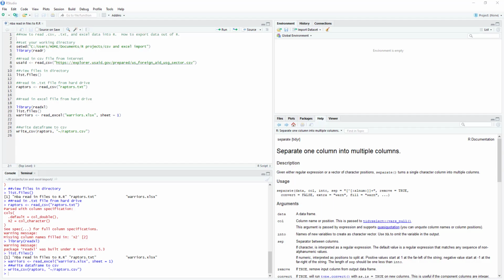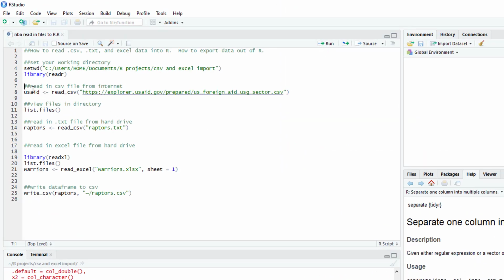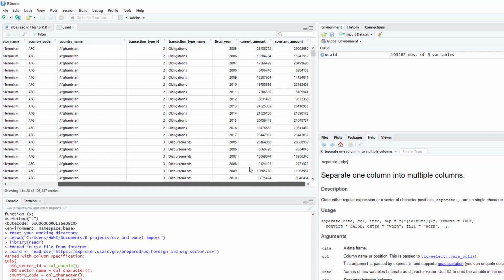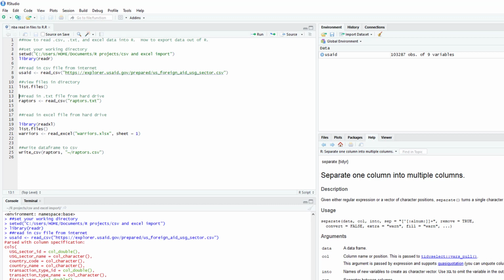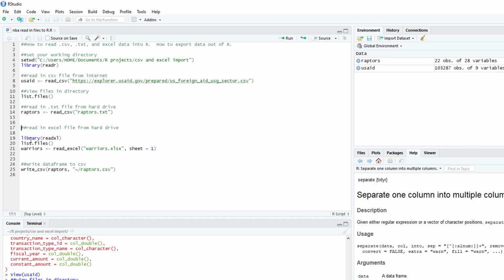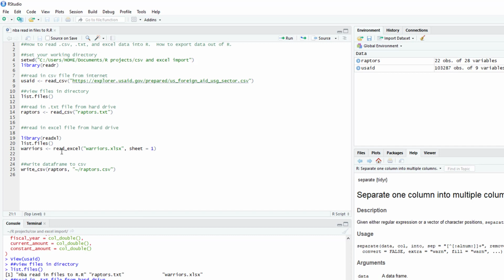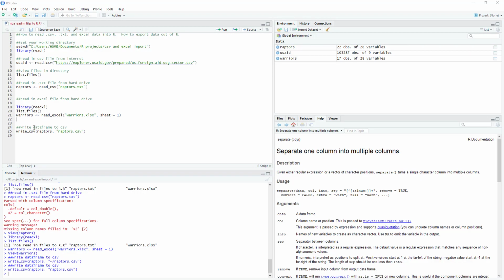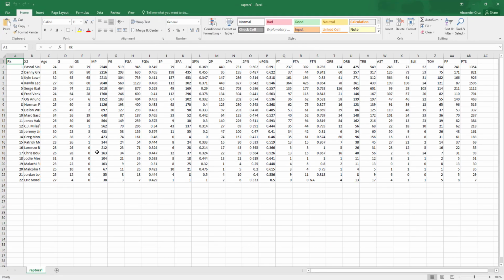Learning R: 1 reading excel, csv, and text files into R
Videos shows how to read in excel files into R.  How to read in csv files directly from the internet, how to export data in csv.